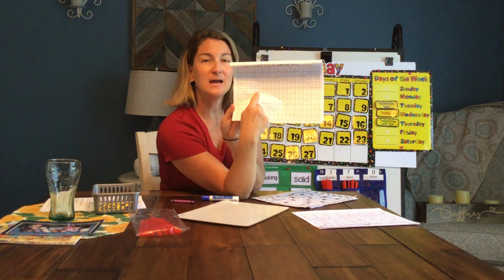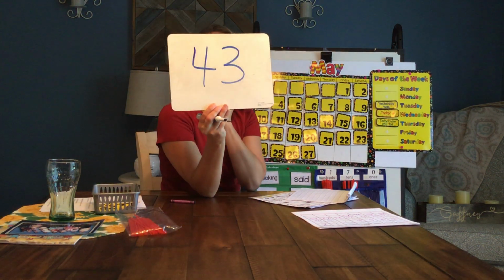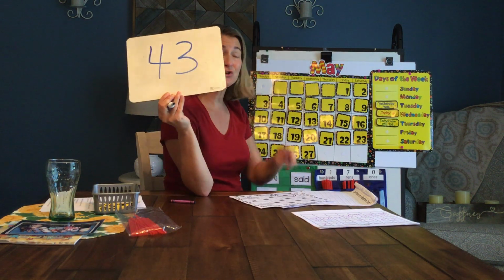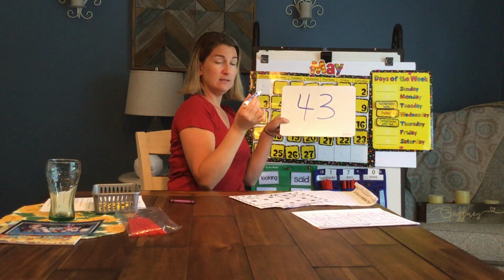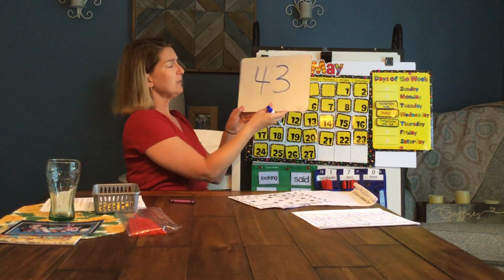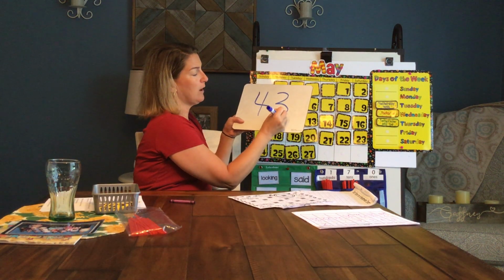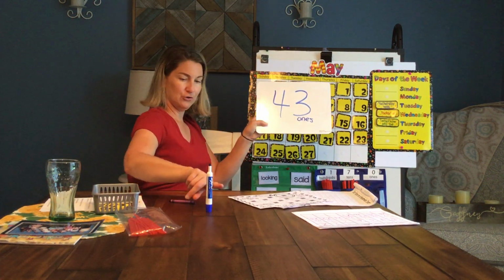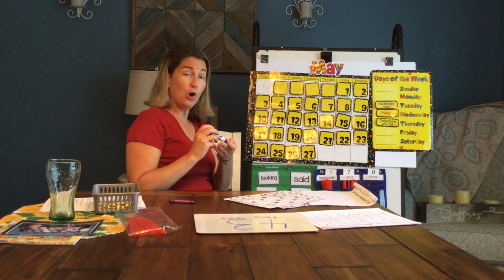Wednesday May 27, 2020 - Morning Meeting / Calendar